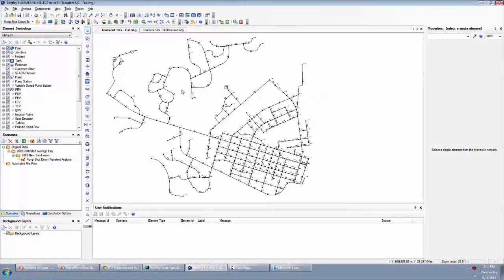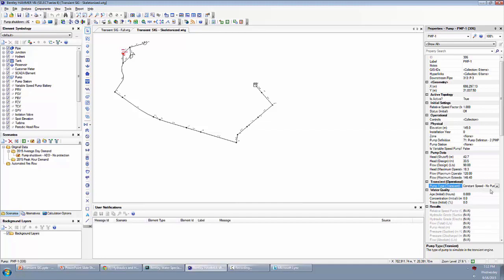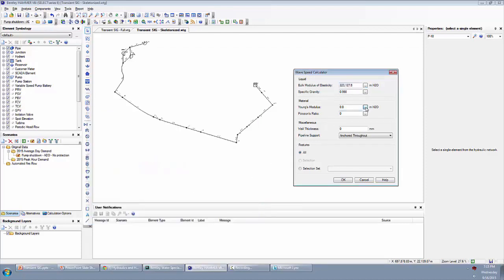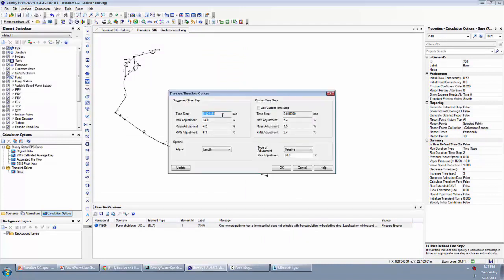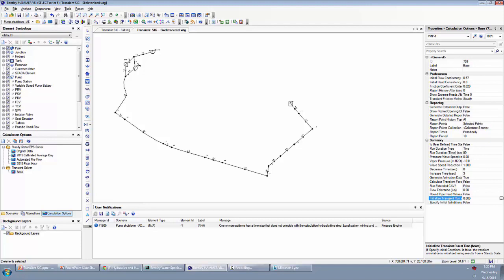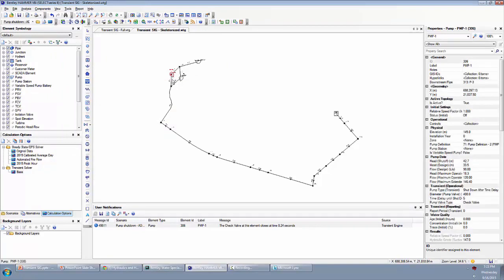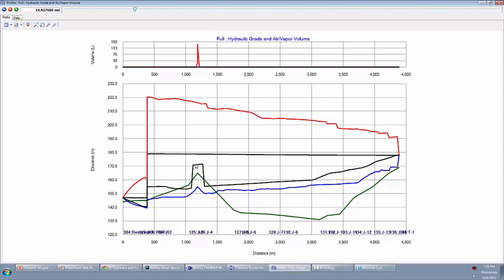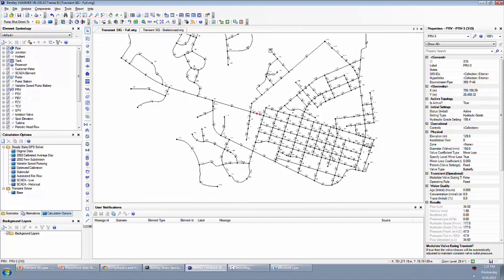2Learn HAMMER Part 1 – Computing a transient simulation